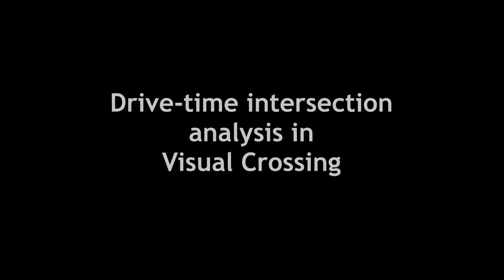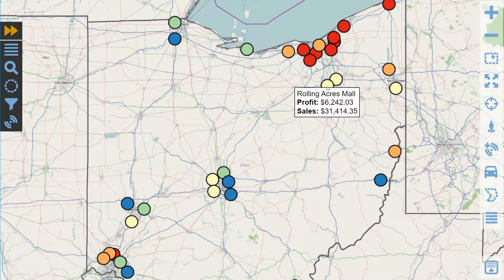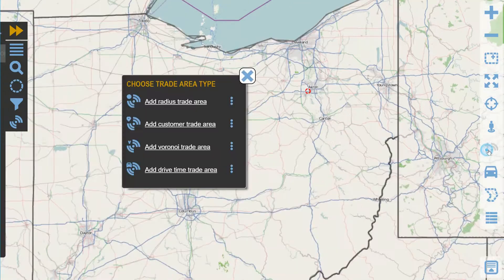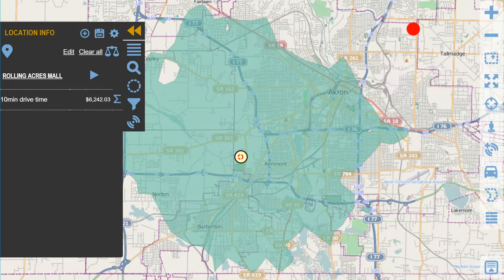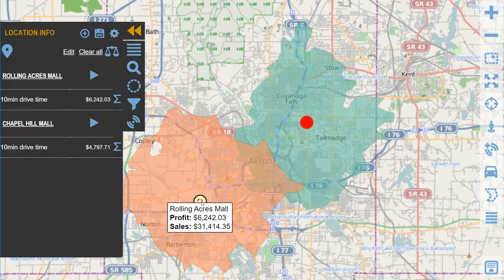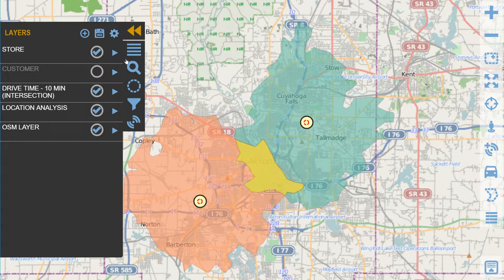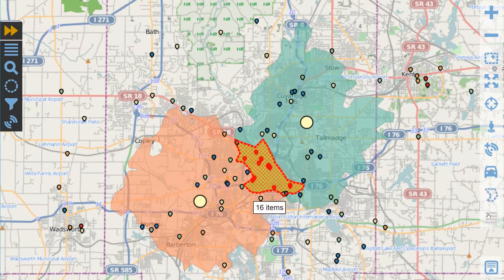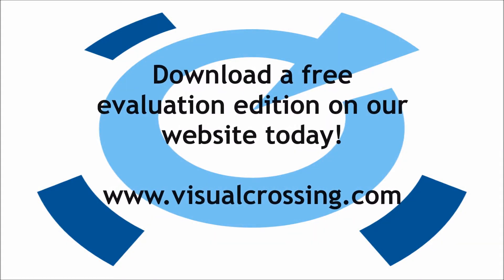Drive Time Intersection Analysis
This video demonstrates the ability to create drive-time areas around locations and analyze the overlap area.   Whether you are determining the landscape between two locations or determining the cannibalization effects of a new location, these tools can provide you with the analysis capability that you need.

Some of the additional features being demonstrated:

-  On-the-fly drive-time polygon creation
-  Polygon selection captures
-  Location Analysis for area comparisons